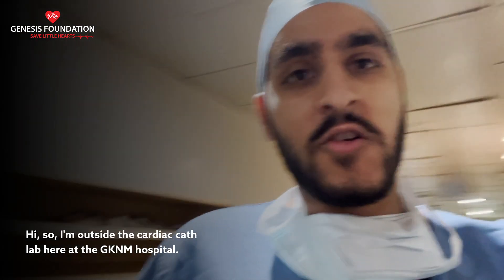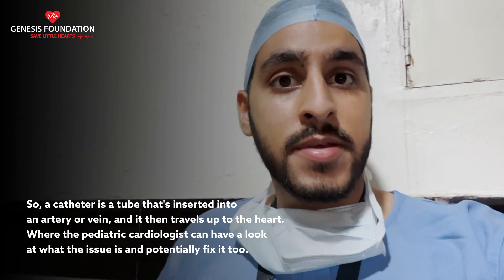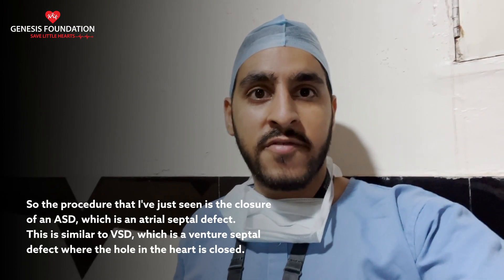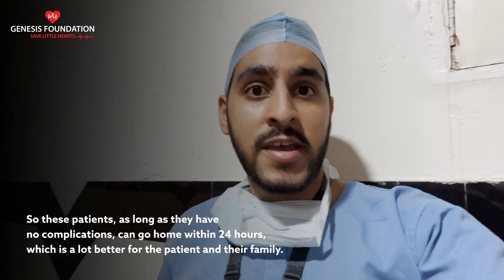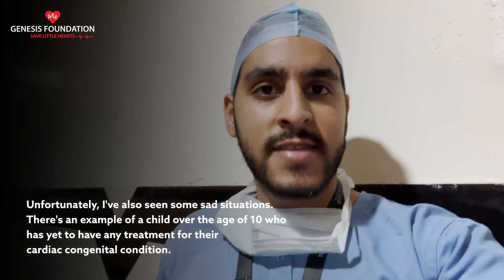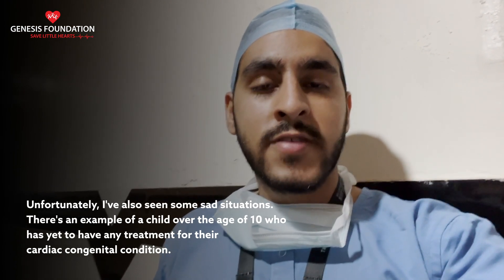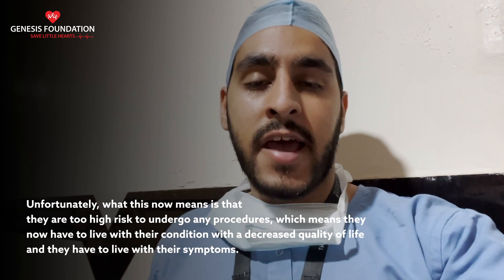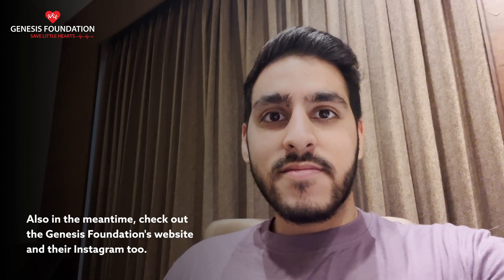TheHeartToBeatJournal - Chapter 2 | A Day in Cath Labs | Puneet Khakhar | Genesis Foundation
A new chapter of our TheHearToBeatJournal is here!
Are you wondering about what happens at a Cath Lab? Check out this video as Puneet explaines the procedures performed in the cath lab with respect to CongenitalHeartDefects from G. Kuppuswamy Naidu Memorial Hospital, Coiambatore.